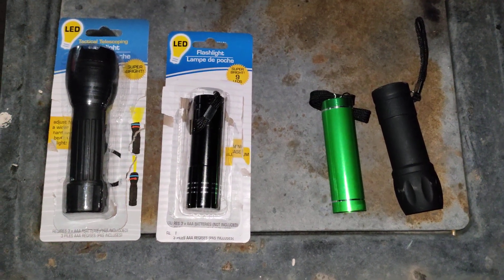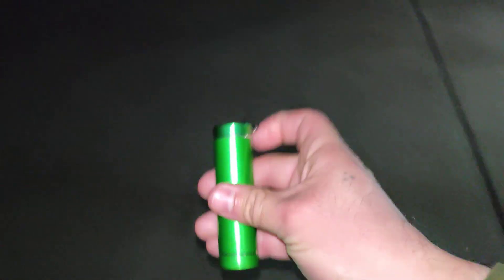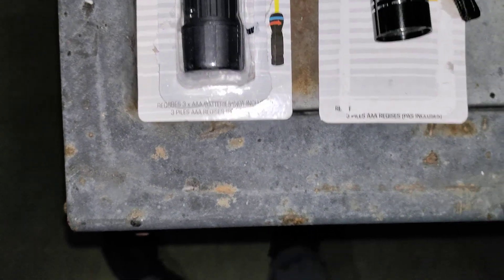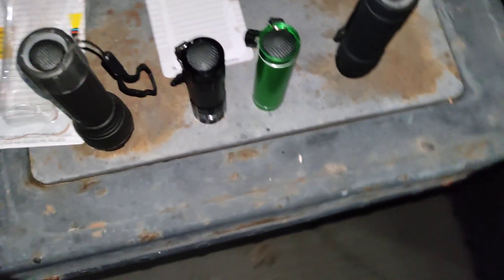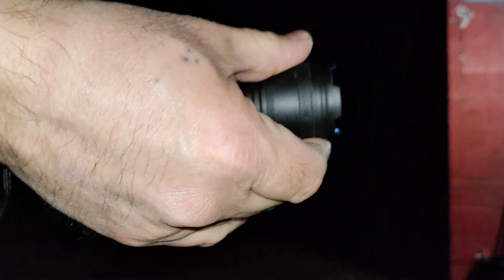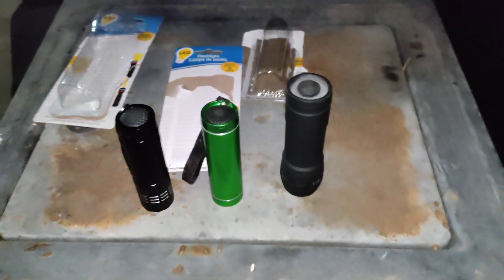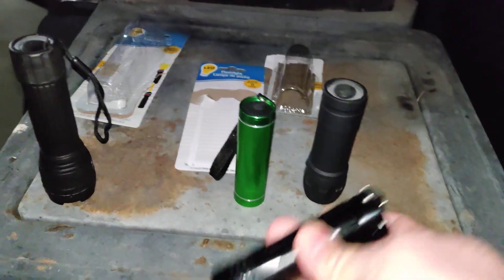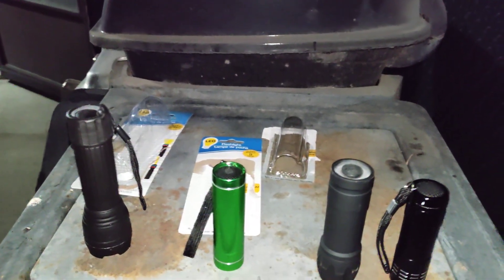Flashlight Wars Dollar Tree Edition/Review 🔦🔦🔦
Thank you for returning to the channel to see flashlight wars. these are four commonly types of flashlights you'll find at your local Dollar trees I give you the pros and cons of each of these flashlights and I tell you my favorite to the least favorite. if you have any questions please leave it in the comment section below and thank you for watching.